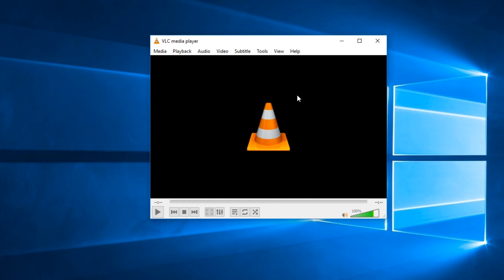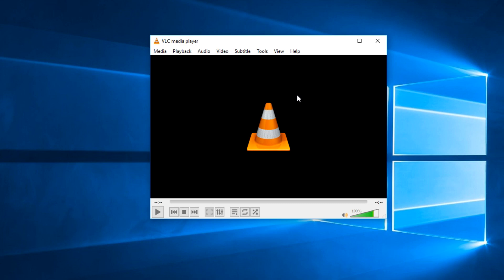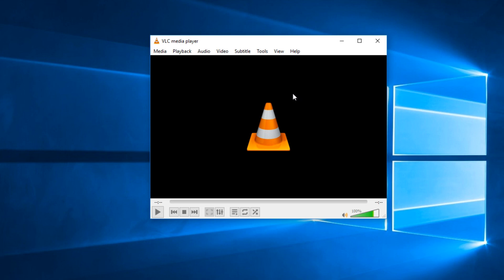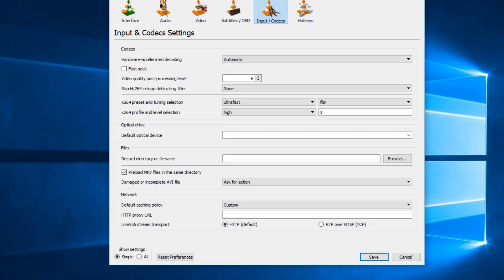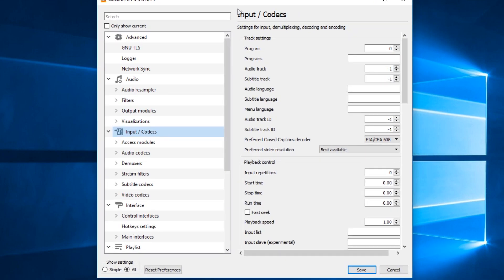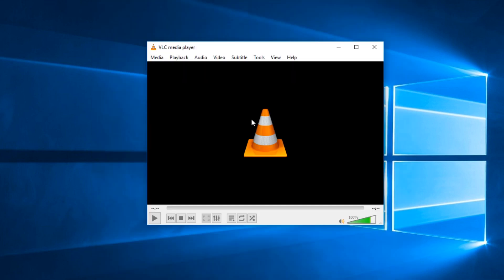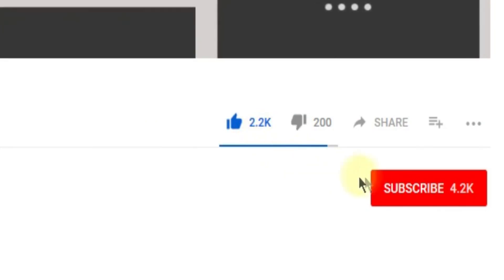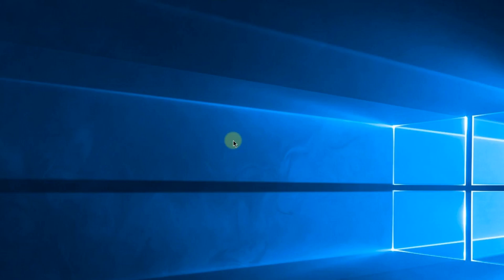2024 Guide to Fix: VLC slow at starting video playback in Windows 10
| ⚙️Try Fortect to fix and optimize your PC like a Pro

In this video, we're going to show you How to fix VLC slow at starting video playback in Windows 10. The solution is to change the File Caching value inside of the VLC settings. Watch this video to see a very quick solution.

FYBt9-JawbU&adgroup=YT

bFmkPcArgqQ&banner=YT

Fix: VLC slow at starting video playback
Solution : 0:09